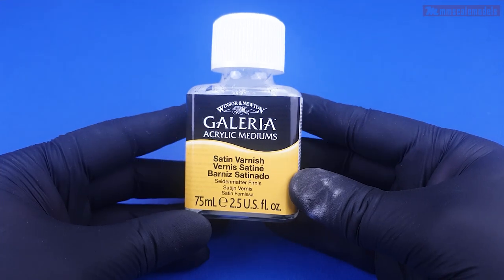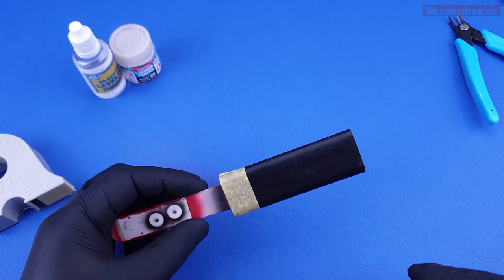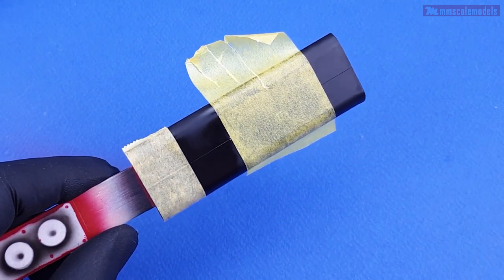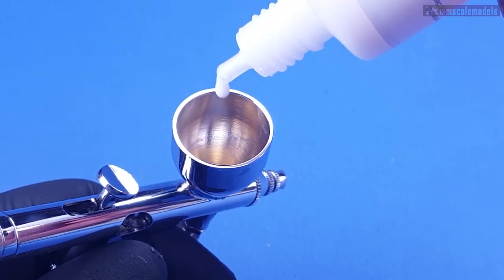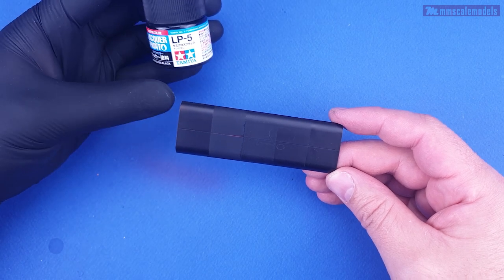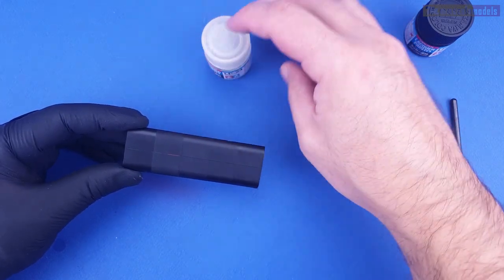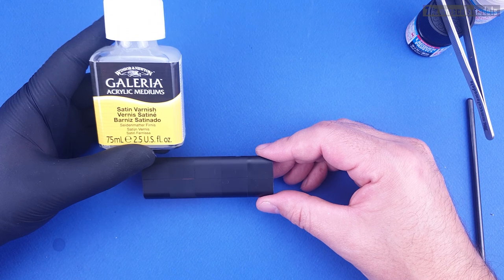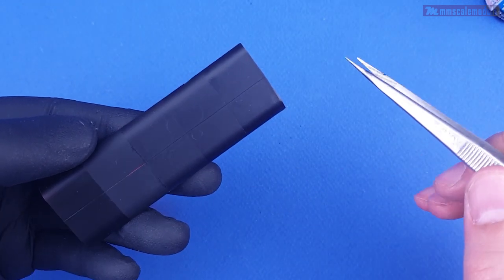Satin varnishes comparison - pick your winner.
In this video I will compare the satin varnishes i have on my paint rack against each other as well as against the LP-5 semi gloss black from tamiya.
This semi-gloss black is my standard candle so to speak.

Winsor & Newton Galeria Acrylic Satin Varnish, 2.5-oz (75ml) Jar
TAMIYA Lacquer Paint LP-5 Semi-Gloss Black
TAMIYA Lacquer Paint LP-24 Semi Gloss Clear